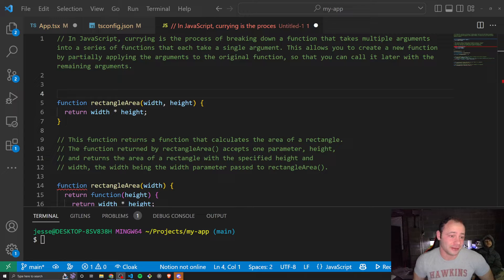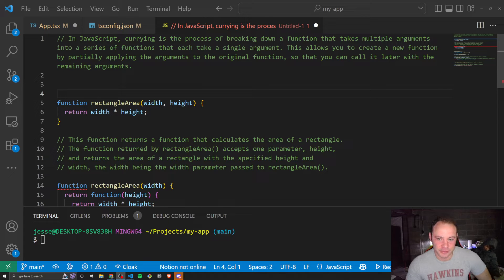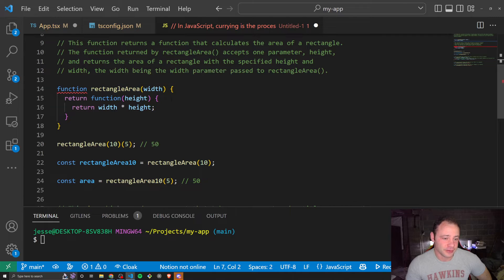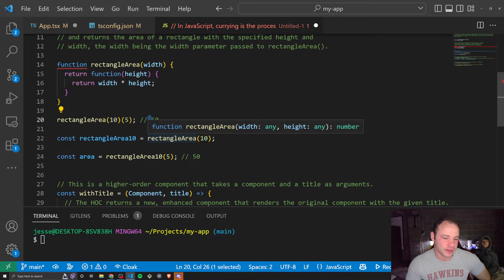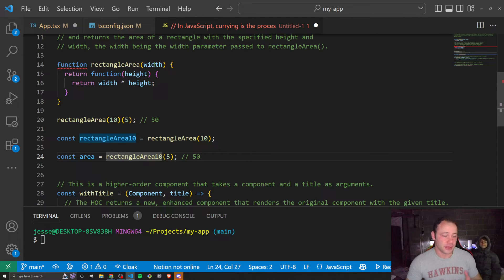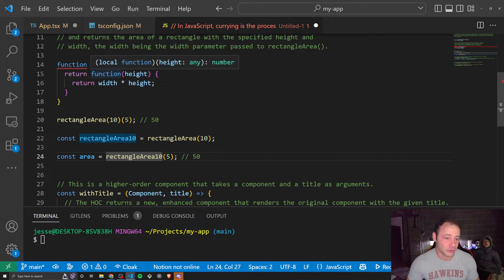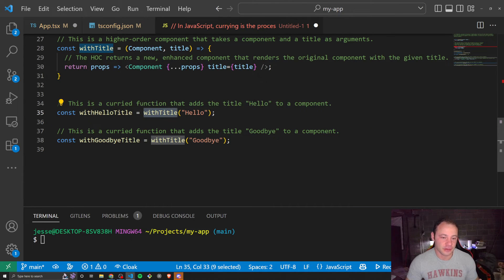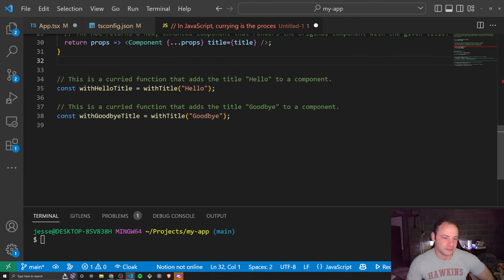What is Currying? - Coding Interview Prep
In JavaScript, currying is the process of breaking down a function that takes multiple arguments into a series of functions that each take a single argument. This allows you to create a new function by partially applying the arguments to the original function, so that you can call it later with the remaining arguments.

VS Code Theme: Seti